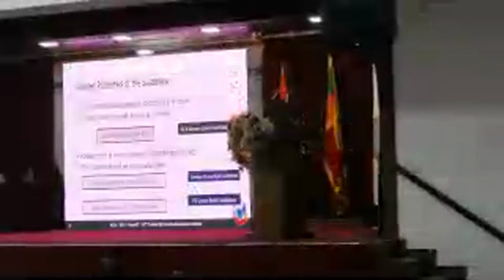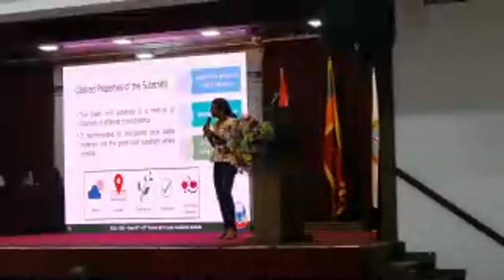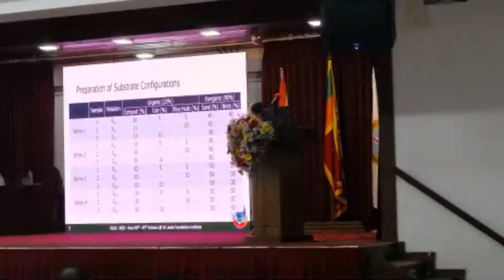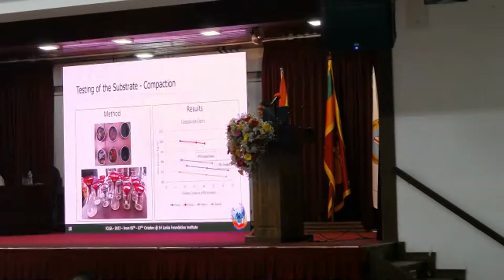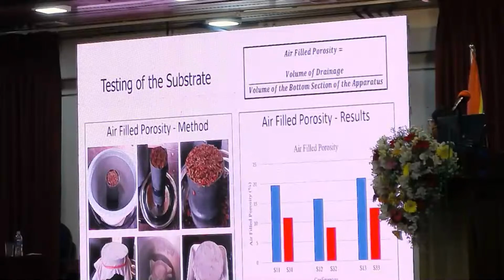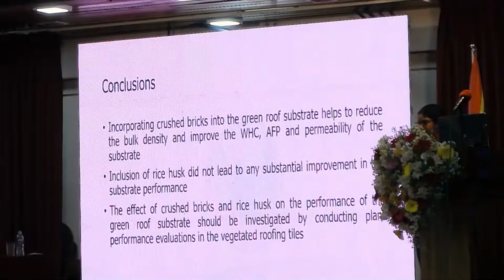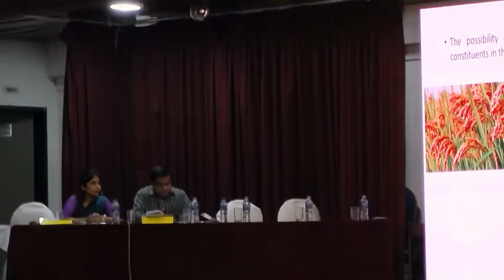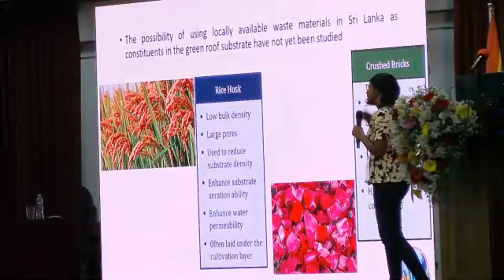First International Conference on Local Government and Leadership 2022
SLILG Sri Lanka